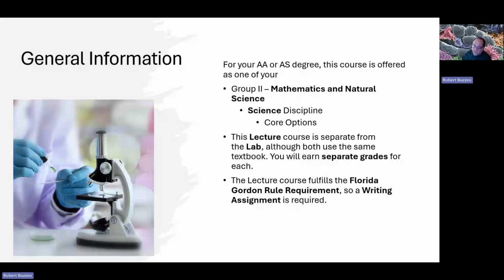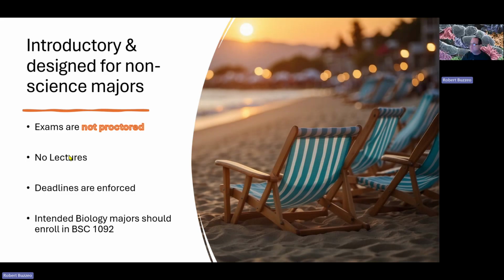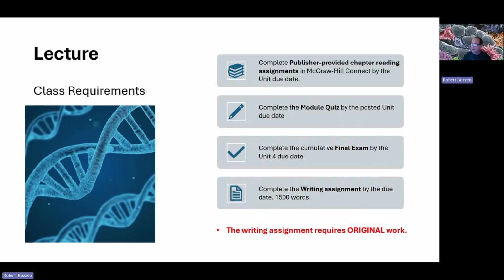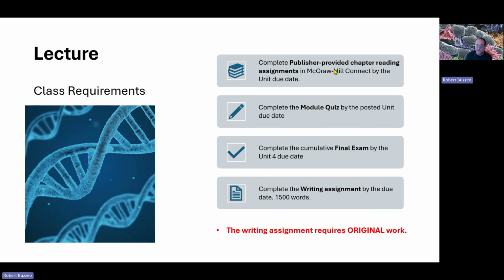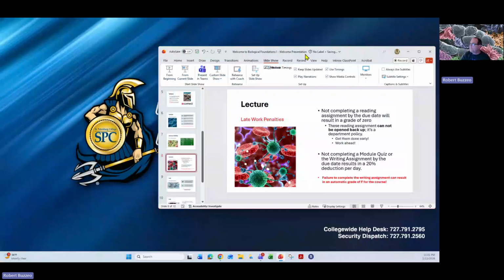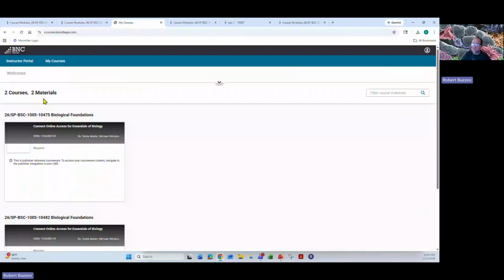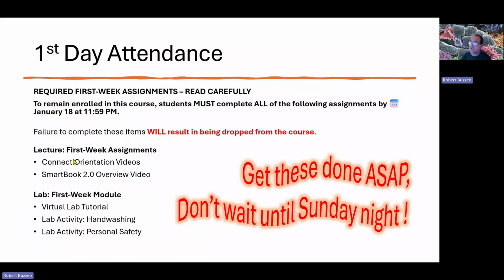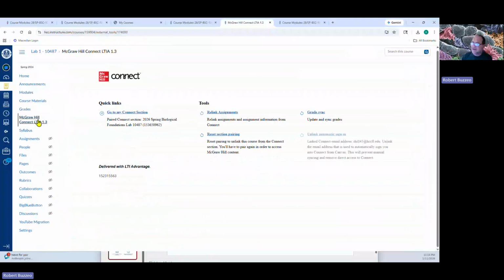Welcome to Biological Foundations !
Here we will go over the requirements for the lecture and lab for Biological Foundations